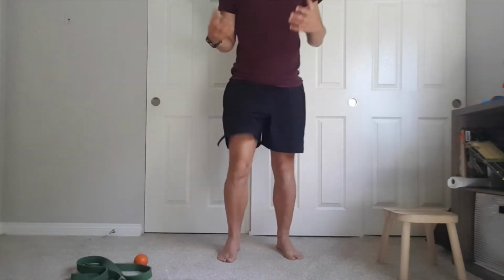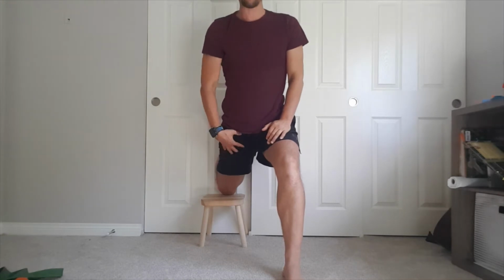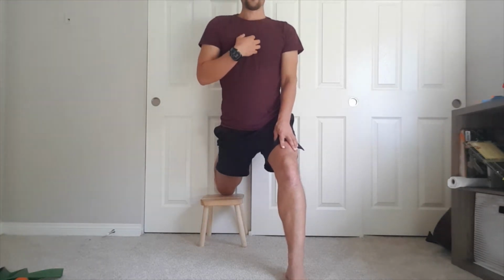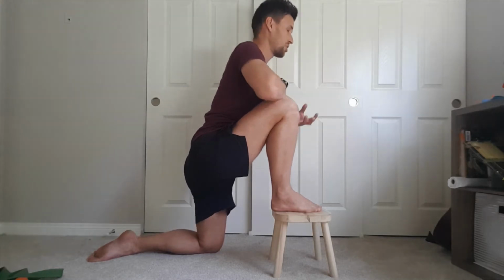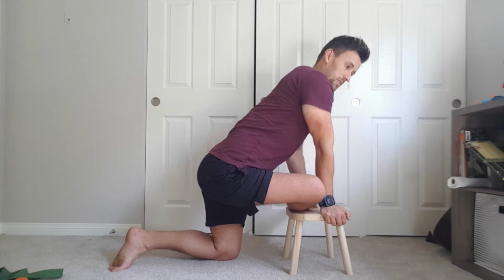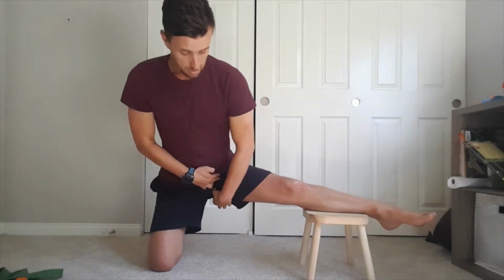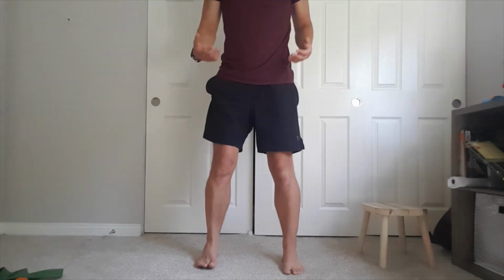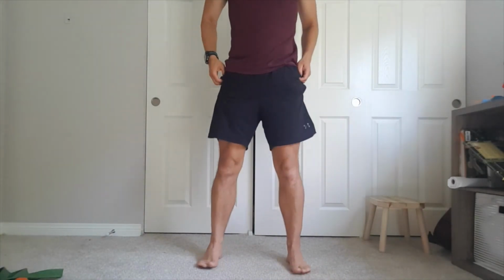5 Hip Stretches For Those Who Can't Get Down on the Floor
In today's video, I go through five fast-acting hip stretches for those who struggle to get down on to the floor. This follows a video from a few days ago where we used a power band to bias the deep hip joint capsule.

Power Band